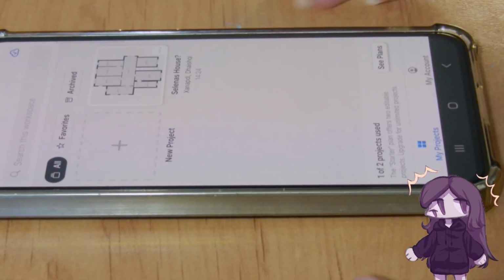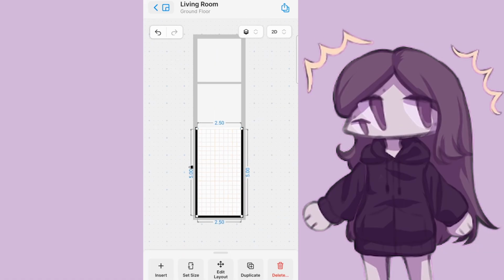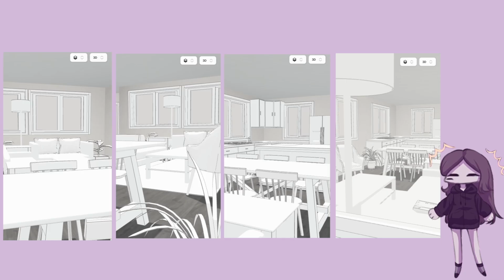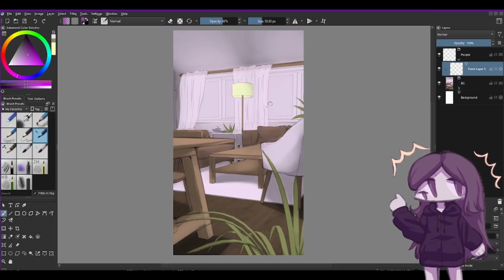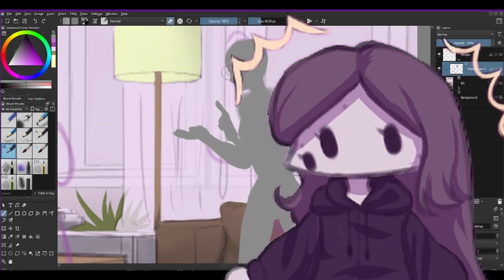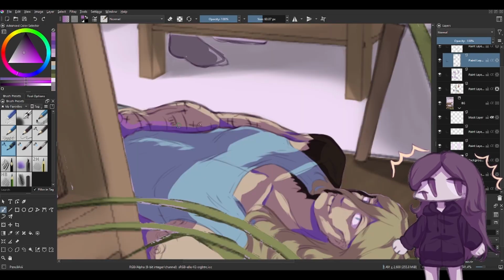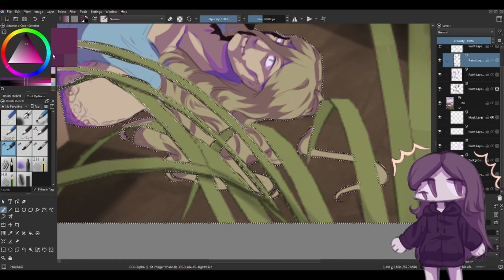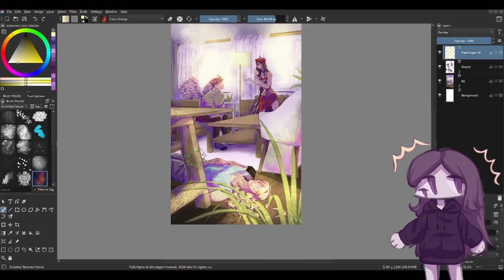Escaping drawing backgrounds with 3D program (Part 2?)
Tools: Huion h1161 - Davinci Resolve 19 - Magicplan
Drawing program: Krita - Paint Tool SAI2